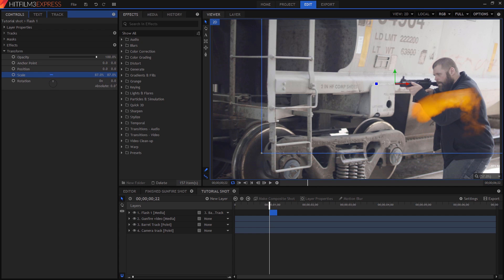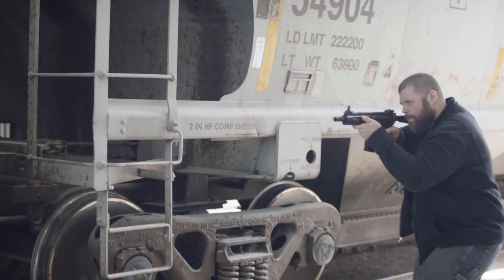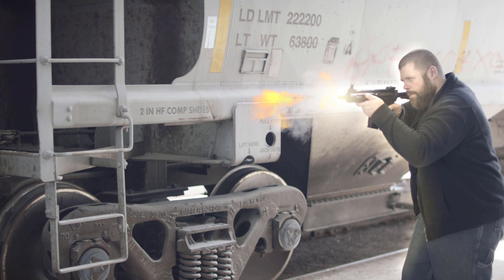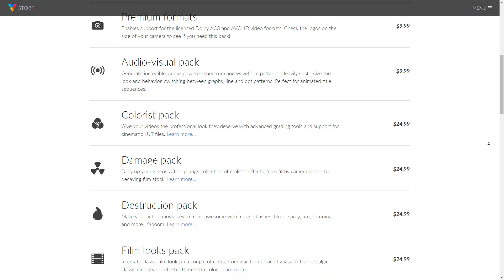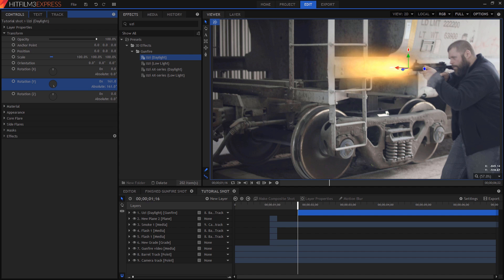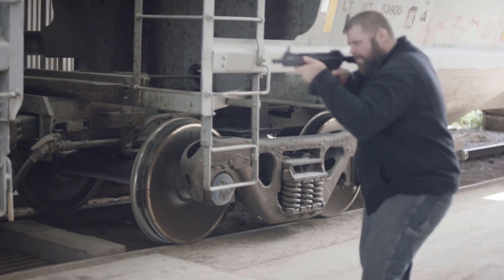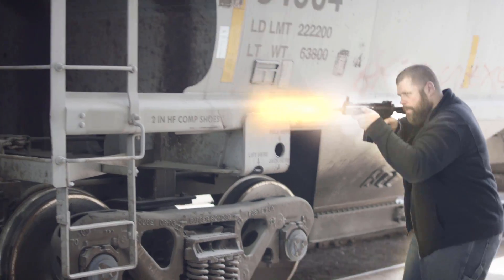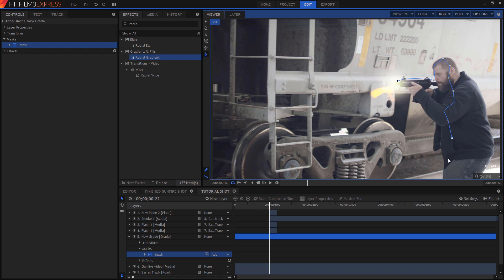Gunfire effects with Ryan Connolly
Ryan Connolly shows you how to create convincing muzzle flash effects for free in HitFilm Express.

[Add whatever the share link is here]